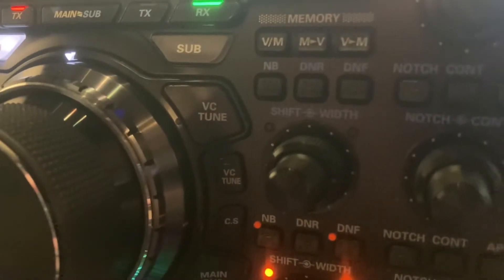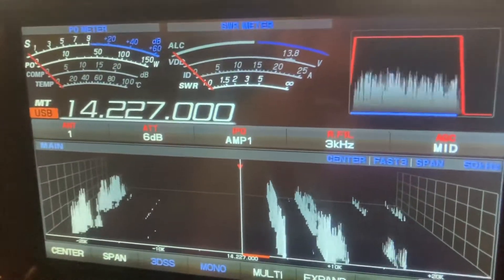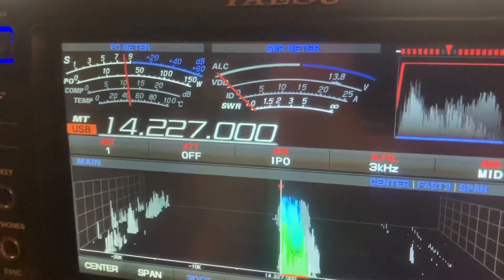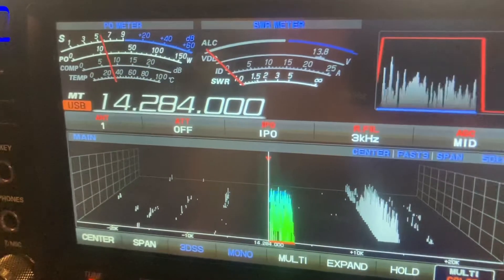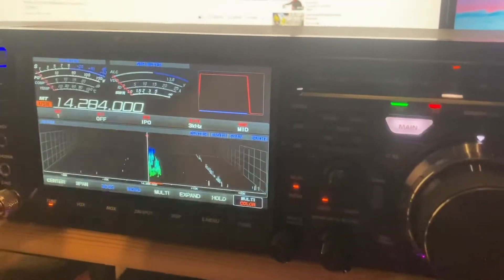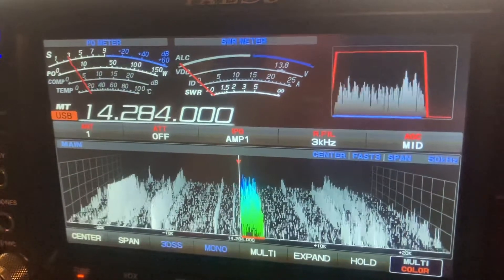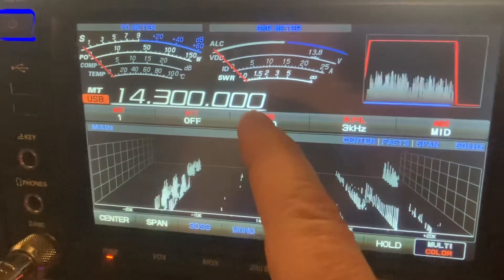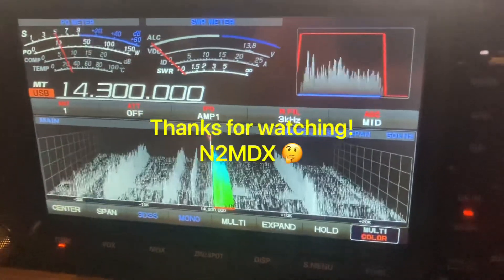FTDX-101D 3D Waterfall VC Tune Part 3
When there are multiple strong signals in the band, press the "VC TUNE" key and turn the MPVD (Multi-Purpose VFO Outer Dial) ring on the VFO dial to activate the high-precision stepping motor to adjust the variable capacitor. Fine tune to the optimum point that attenuates the strong signal in the band while operating the VFO dial.
VC-Tune stores the last tuning point for each band, so when broadcast-like signals are periodically transmitted on the same frequency, that frequency can always be attenuated by setting the VC-Tune once.